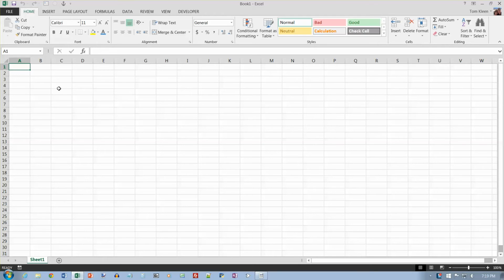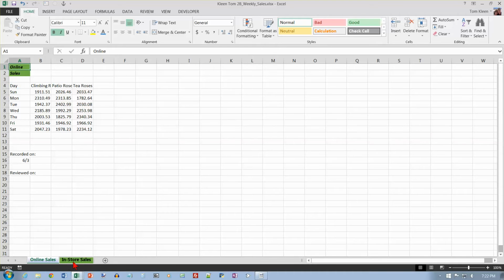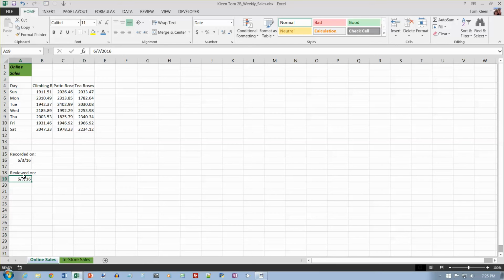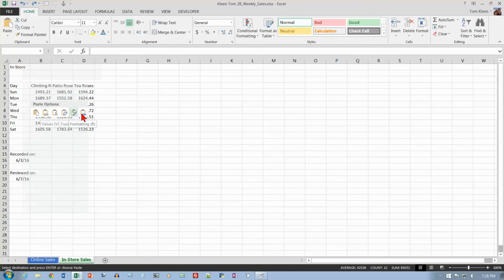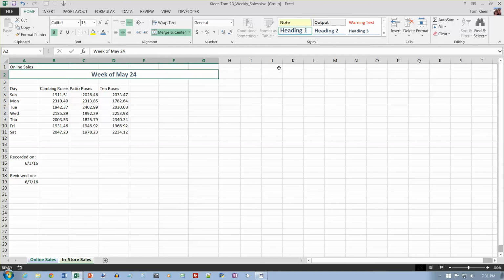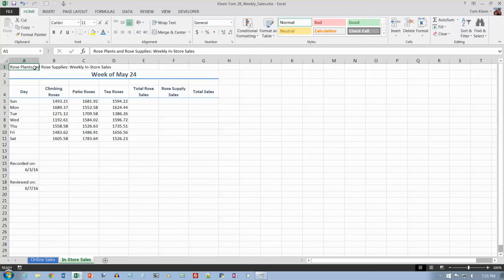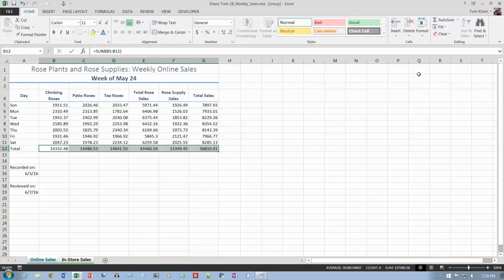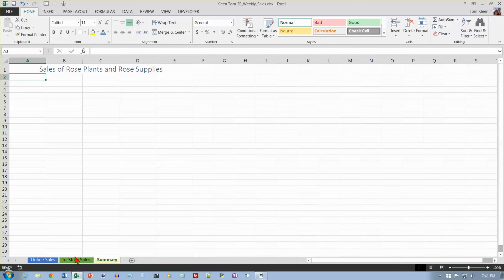Excel 2013, Go! Project 2B, part 1 of 2